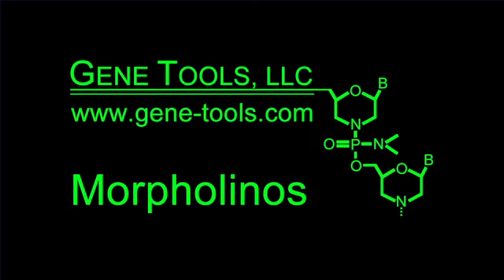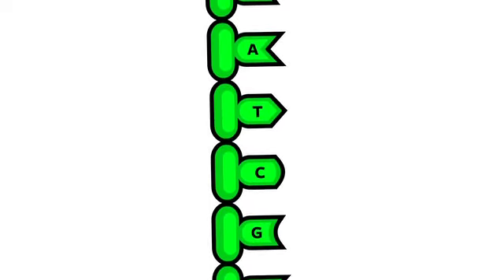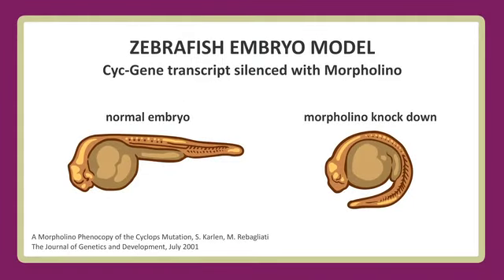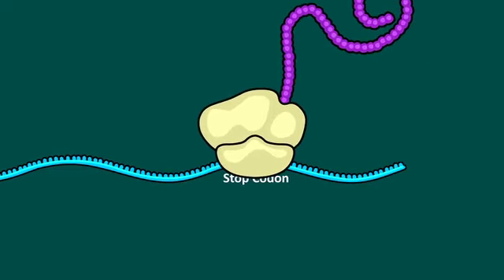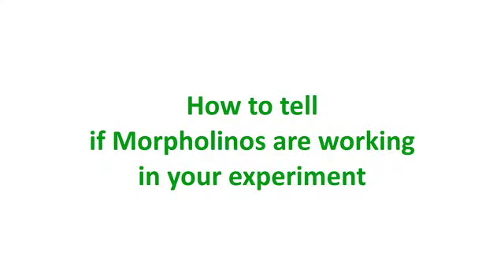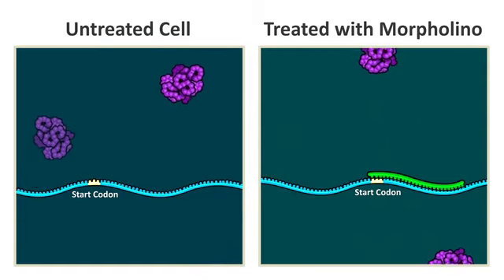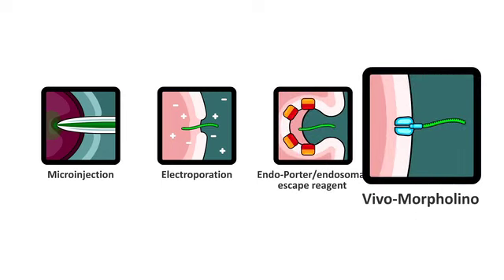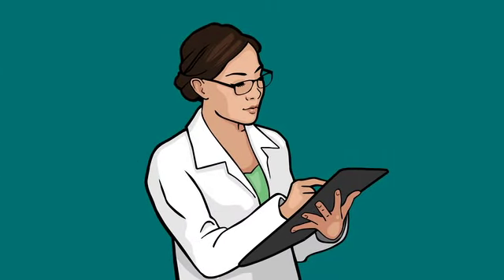Gene Tools - What are morpholinos?